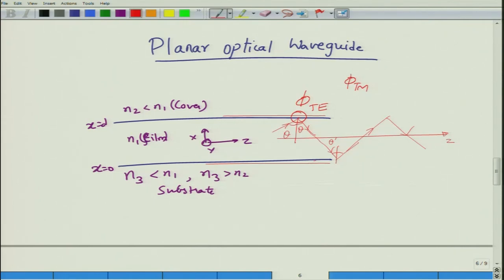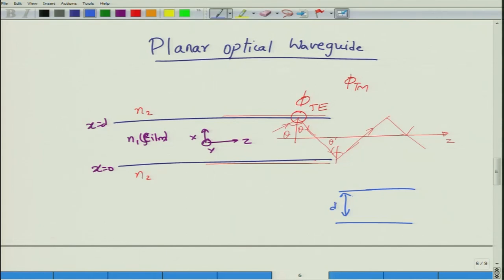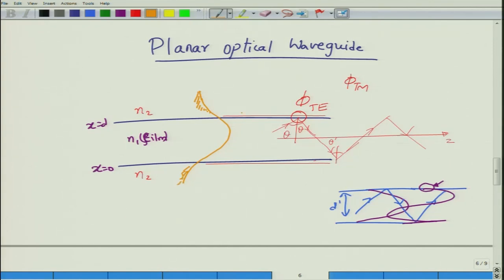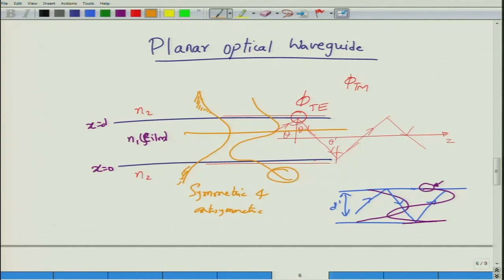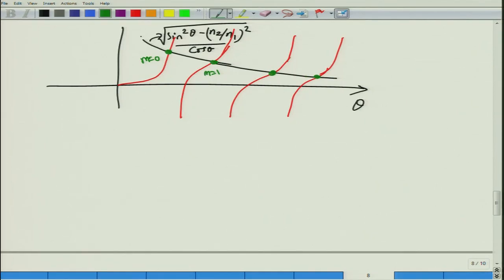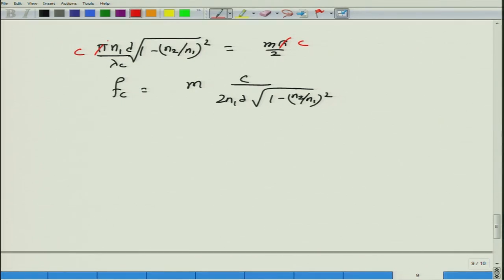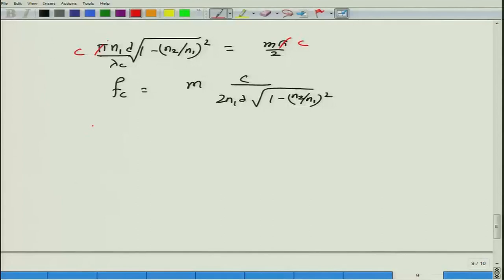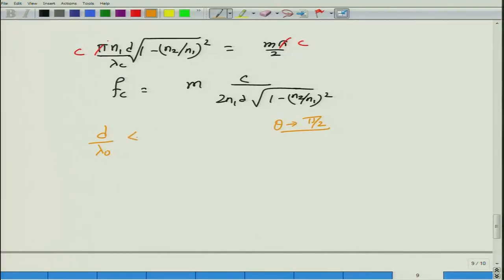Lecture 56-Planar optical waveguides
This video lecture contains:
Dielectric slab waveguides.
 Analysis procedure.
TE and TM modes of slab waveguides.